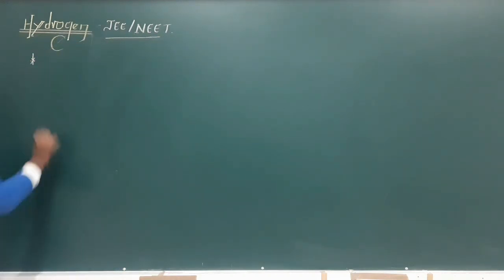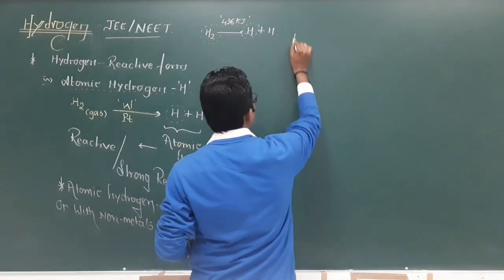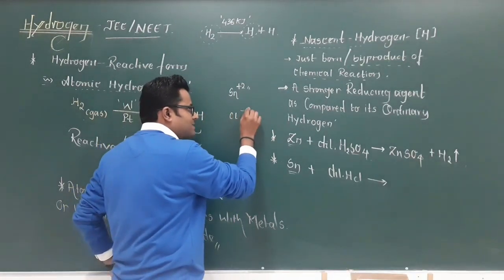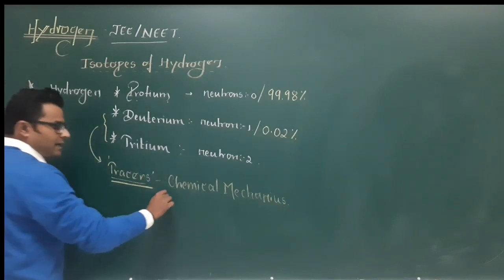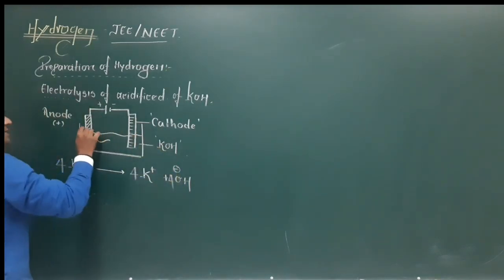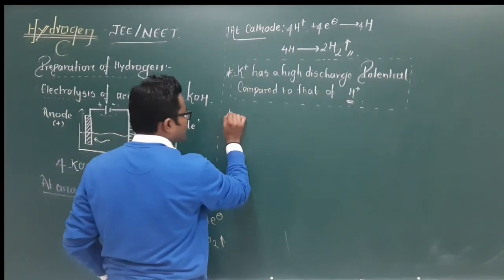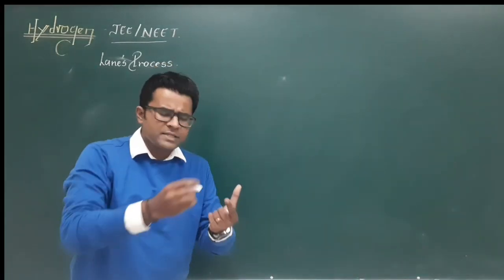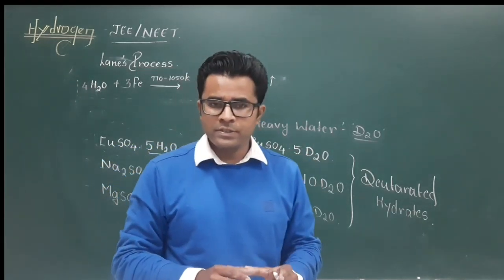Chapter : Hydrogen ( theory points for competitive exams )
in this video we have discussed the important points of the chapter hydrogen with respect to Competitive exams .